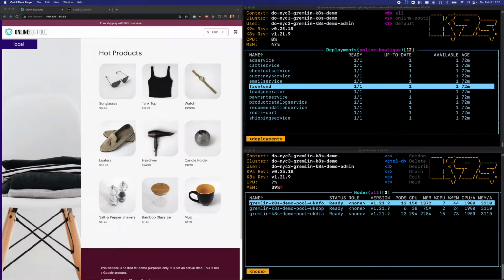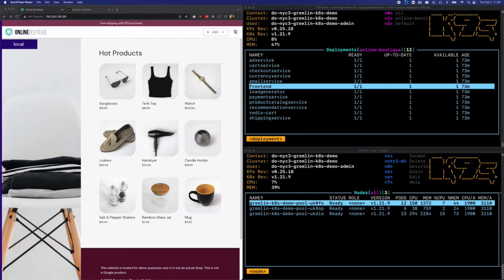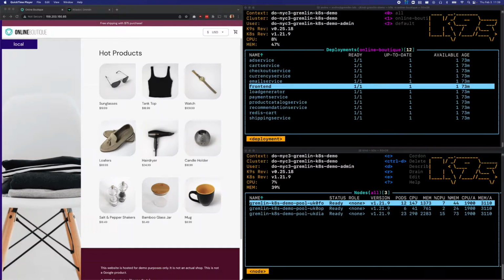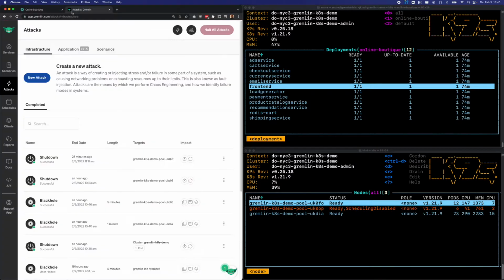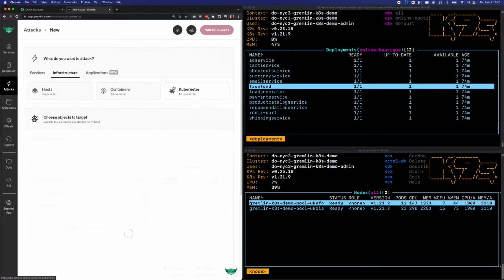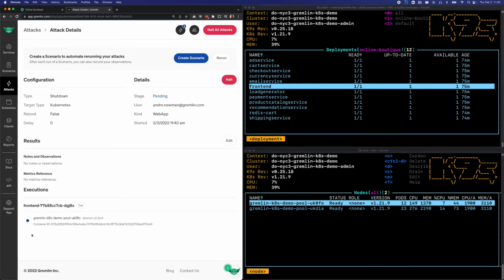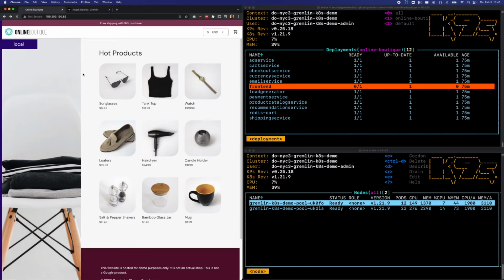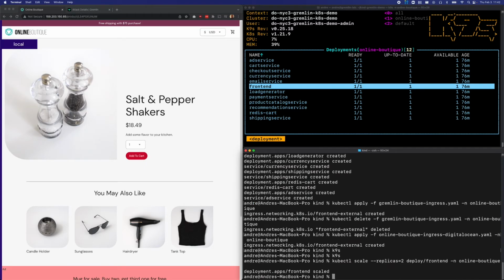Chaos Engineering for Kubernetes: Testing Pod failure with a Shutdown experiment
Can your Kubernetes Pods auto-recover from sudden failure? See how you can use Gremlin to validate that your Kubernetes clusters are resilient to Pod failures.